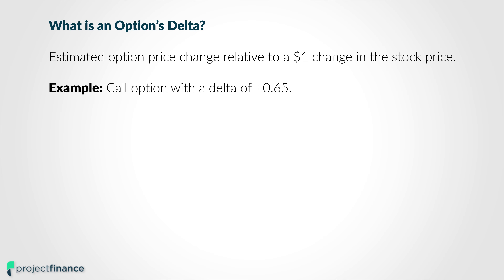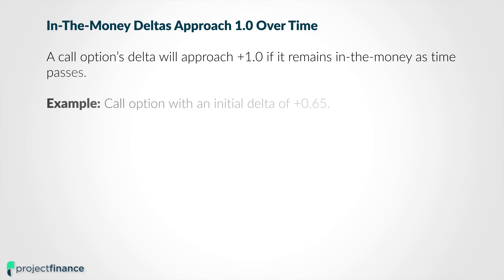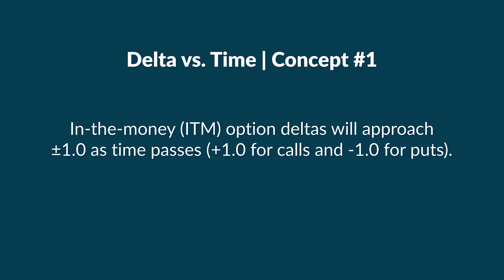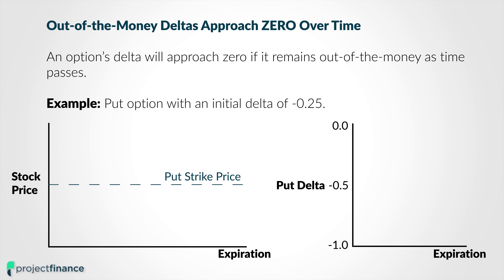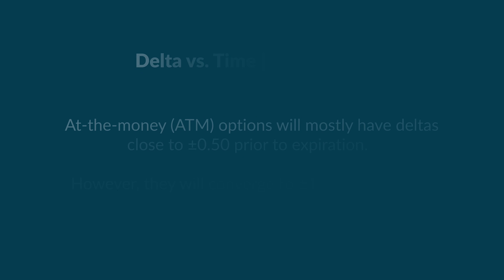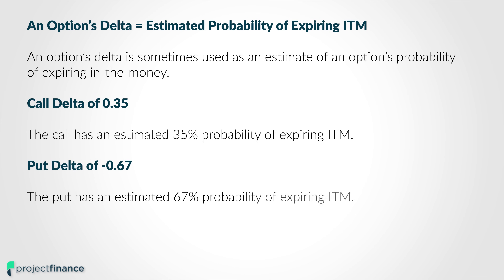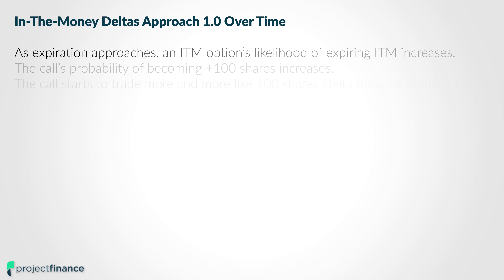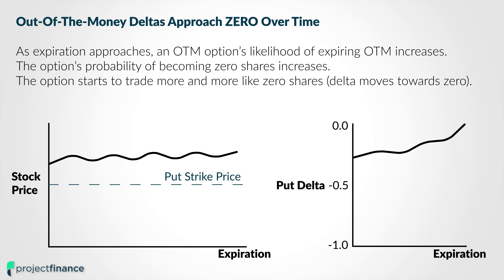Time Changes Option Deltas? (What You NEED to Know)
Learning the option greeks is a critical part of becoming an options trading expert. In this video, you will learn to understand how the option greek delta changes over time.

There are many levels to learning the option greeks. We all start with the basic definition, such as "delta is the estimated option price change relative to a $1 change in the stock price." But we can go MUCH deeper than that, such as "how does an option price's sensitivity to changes in the stock price change over time?"

By the end of this video, you will get one step closer to mastering the option greeks by understanding how delta changes over time for in-the-money and out-of-the-money options.

0:00 - Intro
0:23 - Option Delta Explained (Level I)
2:06 - Delta vs. Time (CONCEPT #1)
2:37 - ITM Deltas vs. Time (Visual Example)
4:04 - Simulating ITM Option Decay on tastyworks
6:14 - Delta vs. Time (CONCEPT #2)
6:30 - OTM Deltas vs. Time (Visual Example)
7:43 - tastyworks $1 MILLION Crypto Giveaway
8:24 - Simulating OTM Option Decay on tastyworks
9:28 - Delta vs. Time (CONCEPT #3)
10:24 - Mindblowing Way of Understanding Option Deltas
15:39 - Options Will Trade Like What They're Likely to Become

Money in savings accounts/checking accounts is losing purchasing power rapidly as the U.S. dollar money supply is increasing at double-digit percentages per year, and as asset prices increase. I use BlockFi to earn interest (8.6% annually as of current rates) on my idle cash that isn't invested in riskier positions.

== Recommended Resources/Videos ==

➥ Get access to exclusive options content when you open and fund your first tastyworks brokerage account tastytrade, Inc. (“tastytrade”) has entered into a Marketing Agreement with Project Finance(Marketing Agent”) whereby tastytrade pays compensation to Marketing Agent to recommend tastytrade’ brokerage services. Neither tastytrade nor any of its affiliated companies is responsible for the privacy practices of Marketing Agent or this website. tastytrade does not warrant the accuracy or content of the products or services offered by Marketing Agent or this website.